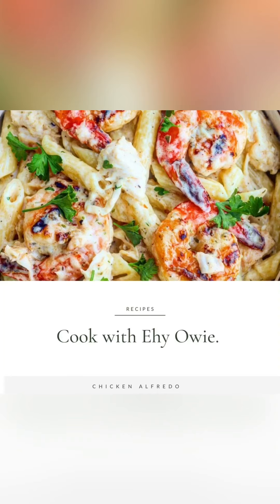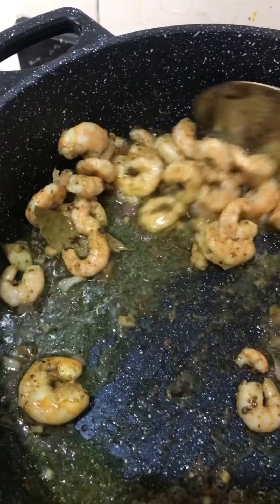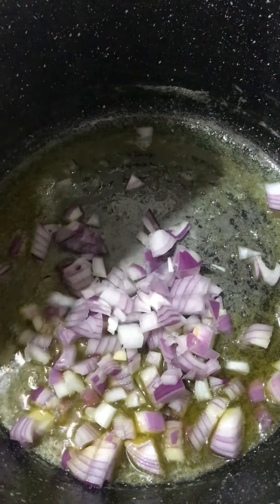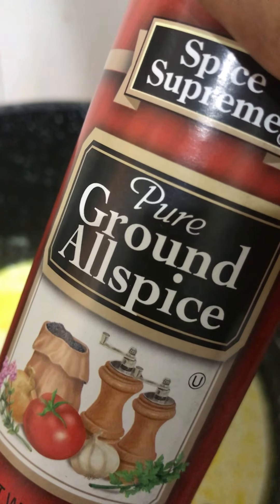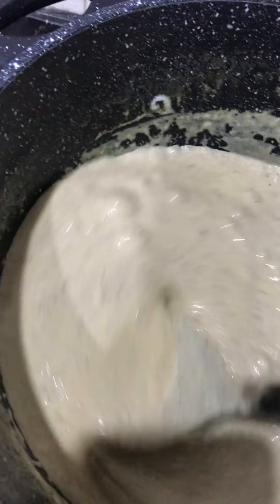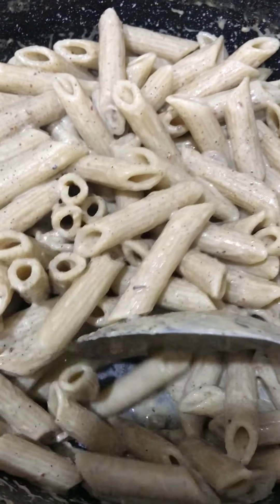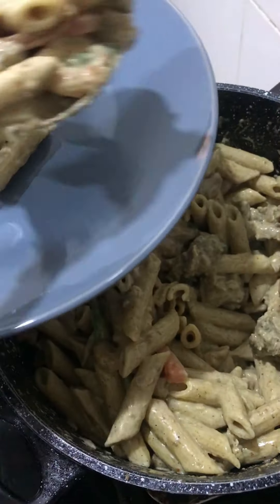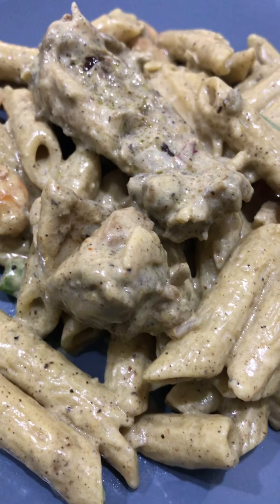Watch How to Make Chicken Alfredo | in Nigeria | on a budget | with a twist.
This recipe stores very well! I had 3 separate portions on 3 separate days, all you need is a good freezer. (Thank me later!)

Ingredients:

Penne Pasta

Chicken (I used the thigh but boneless chicken is preferred like the chicken breast in that case you don’t have to boil)

Shrimp

Groundnut oil

Onions

Garlic

Cooking butter

Cooking cream

Salt

Pure ground allspice

Seasoning

Cameron pepper

Mozerella cheese (Parmesan cheese is preferred for Afredo)

Carrots and peas (optional. Parsley is preferred)

Photo cred: Pinterest - Ev’s Eats